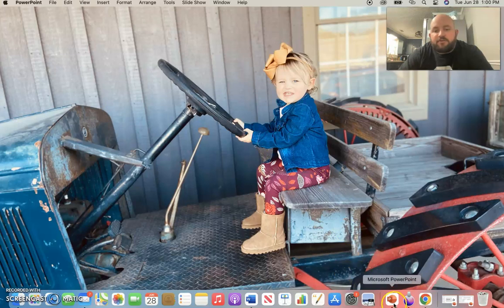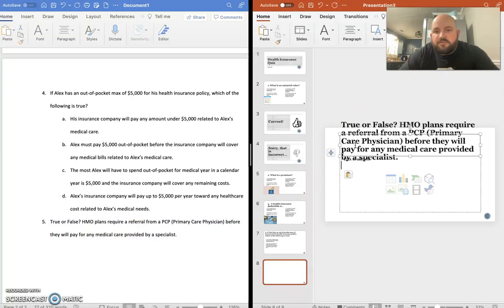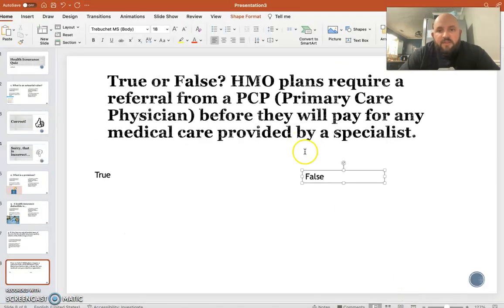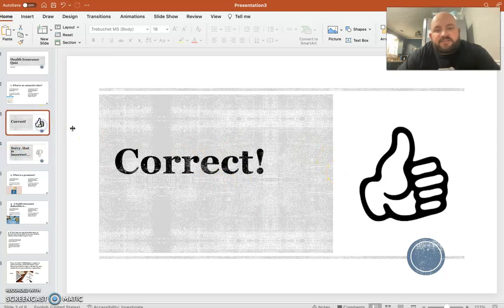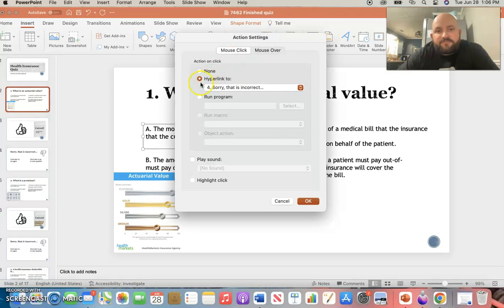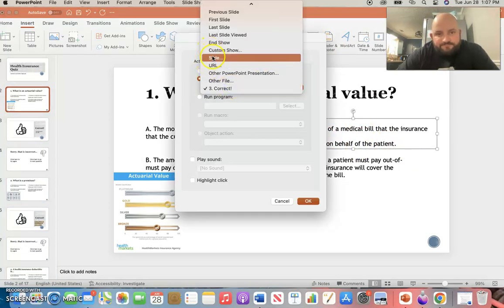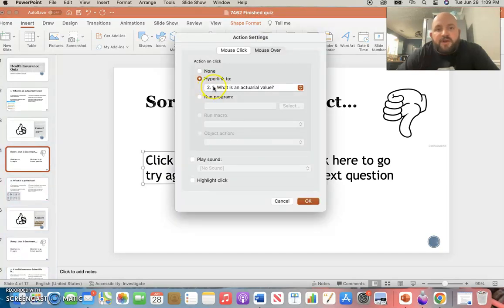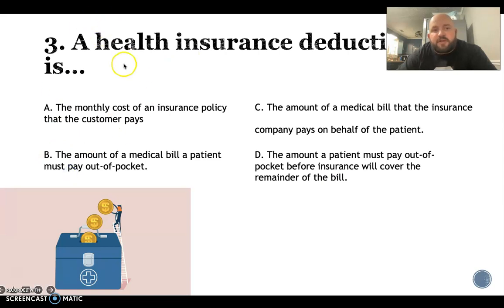How-to Tutorial: Making a Quiz in PowerPoint